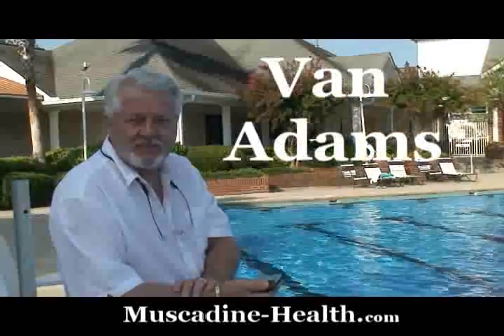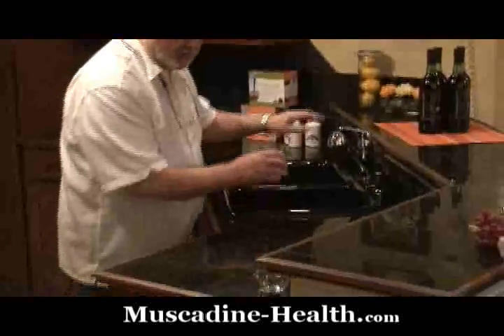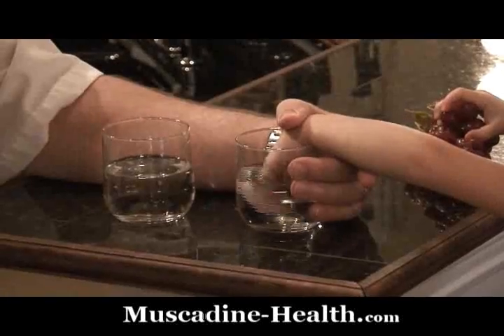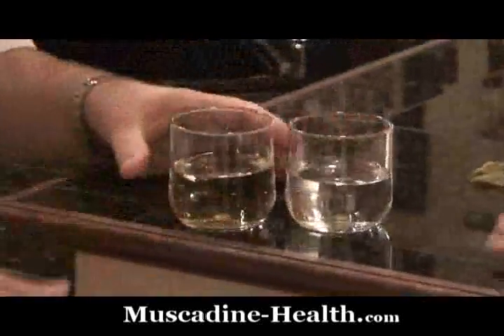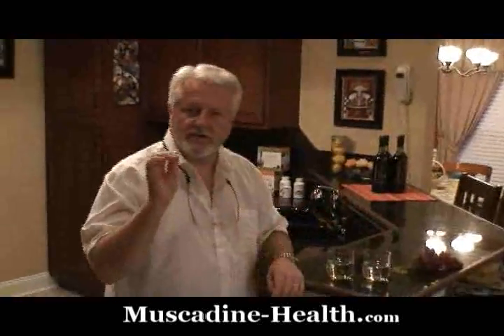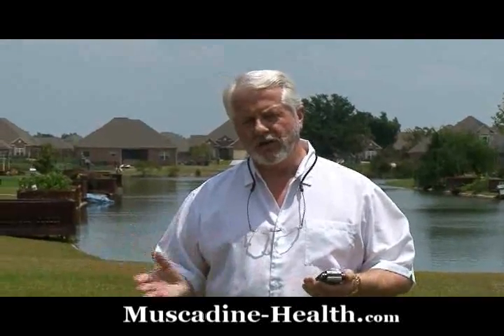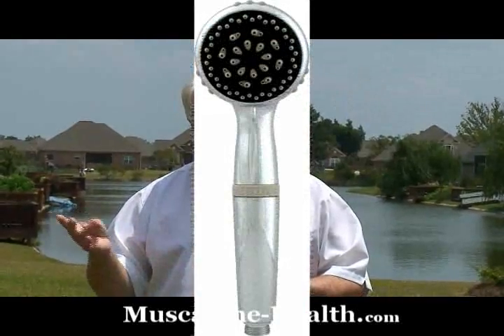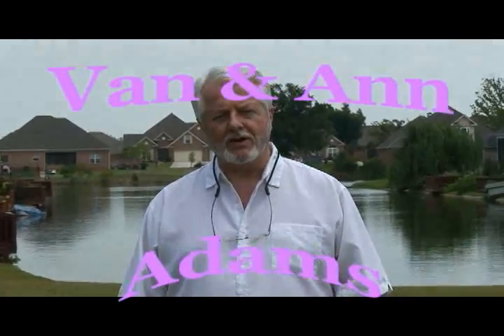Water Purification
Purified water at your finger tips for pennies per gallon. Our State Of The Art Technology makes our Water purifiers the best in the world